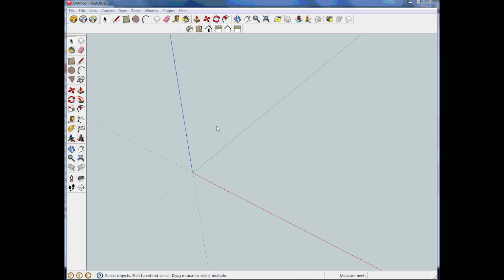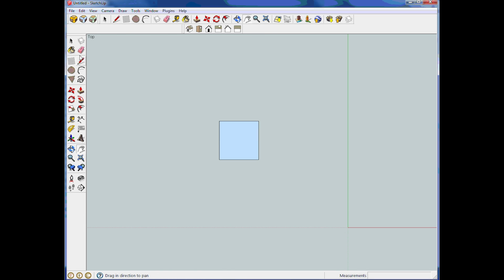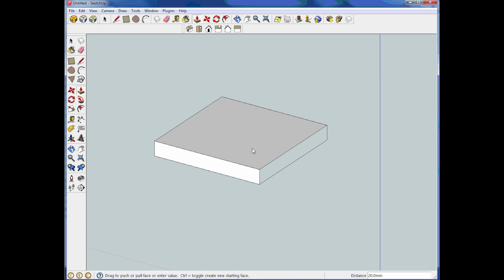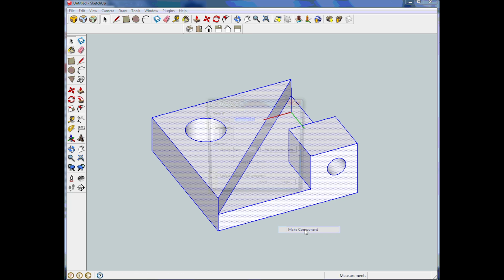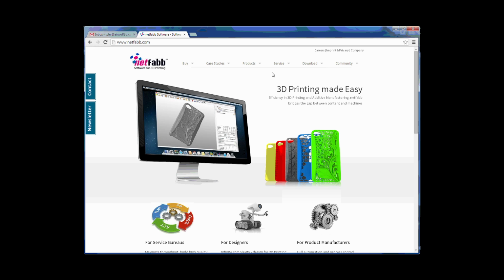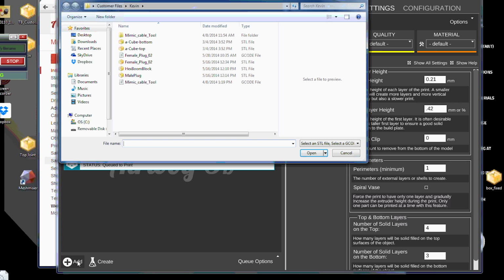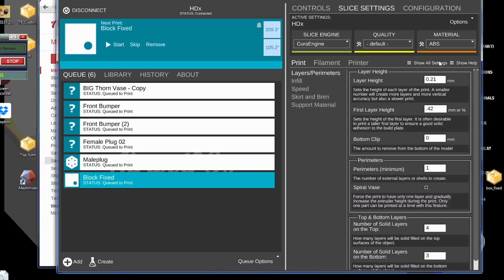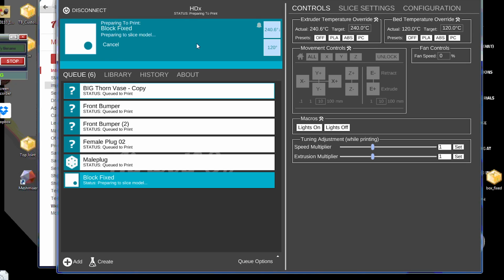3D Printing from a Sketchup file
This video tutorial will show you how to prepare a Sketchup file for 3D printing. We show you how to create a simple model, export it as an .stl, clean it up using Netfabb's cloud service, and slice it using Matter Control.